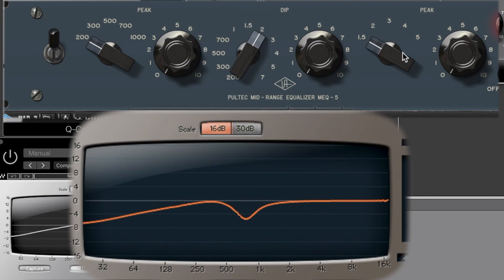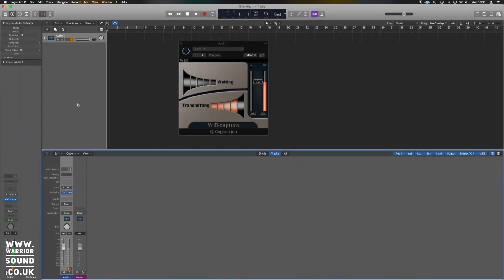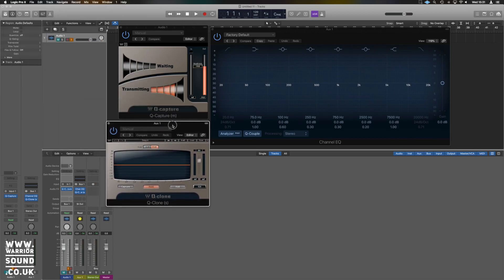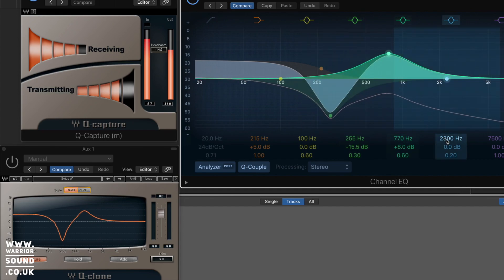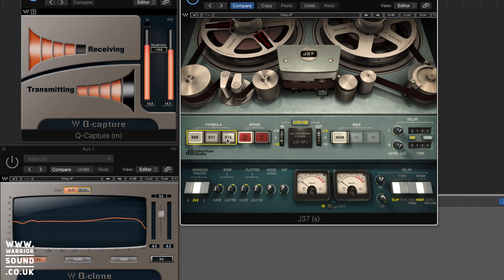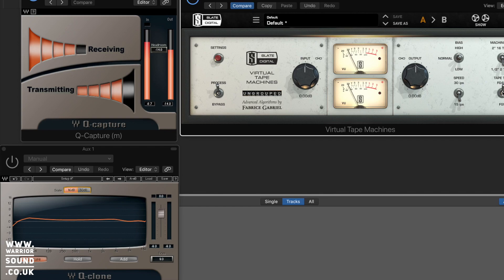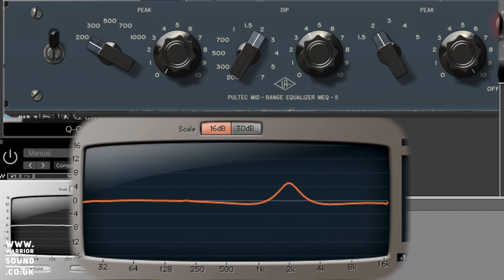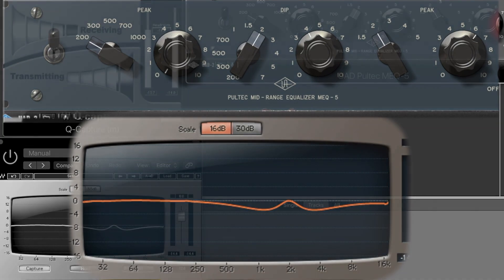How to use Q Clone - Waves Q clone tutorial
How to use Q Clone
This Waves Q clone tutorial covers how to set up Qclone to capture the profile of plugins like the UAD pultec and the set up required.

struggling to get it working? Here ive uploaded the template where its working with channel EQ

Waves say
There’s nothing like the warmth and character of vintage hardware equalizers. With Q-Clone, you can dig into its massive library of classic EQs, or use the Q-Capture component to model your own hardware favorites. Plus, you can use your captured hardware freely throughout your session, adjusting the sound of each track as if you had dozens of that same equalizer. With so many EQs at your fingertips, Q-Clone is true innovation in equalization

FREE STUFF